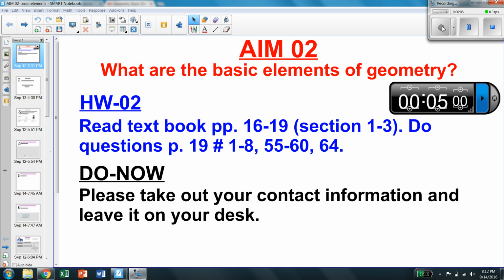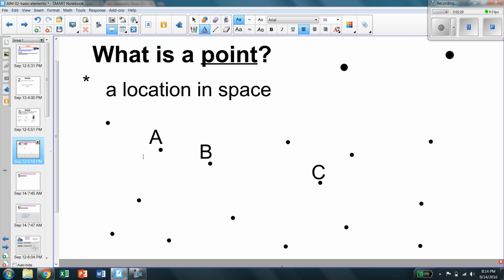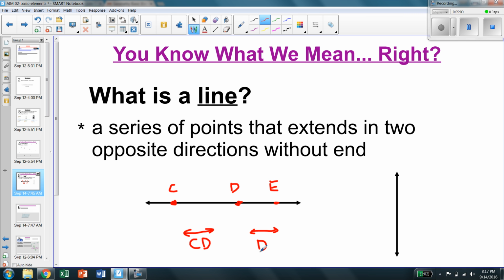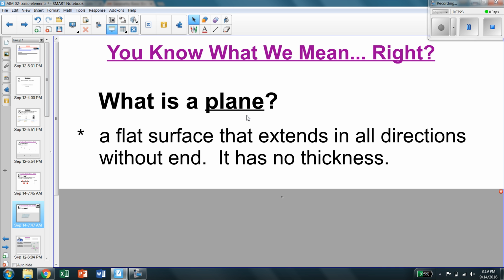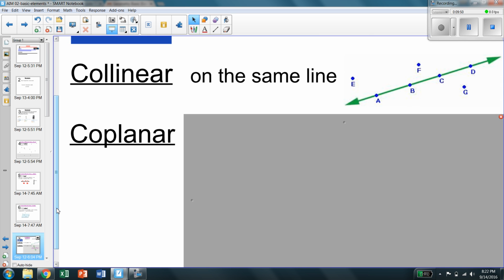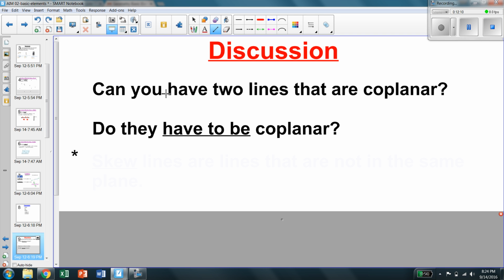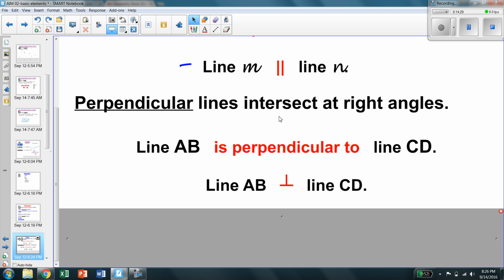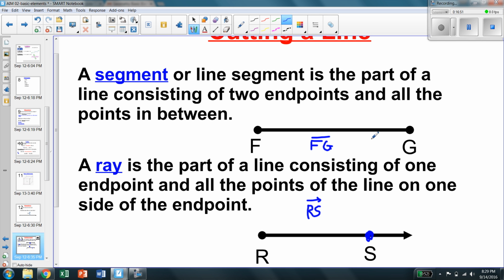2 - Basic Geometry - Points Lines Planes Rays Segments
AIM 2 - Basic Geometry Points Lines Plane Rays Segments; Ways to name/label each one